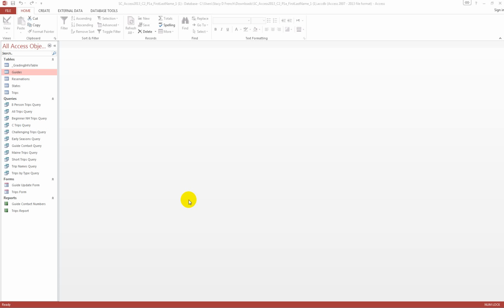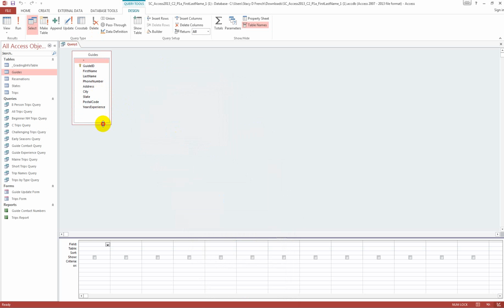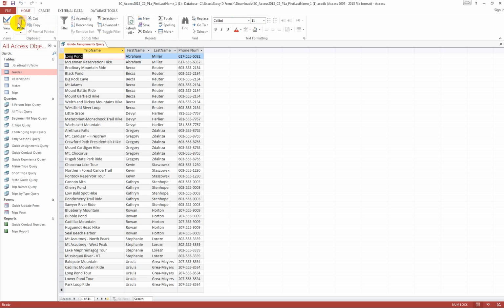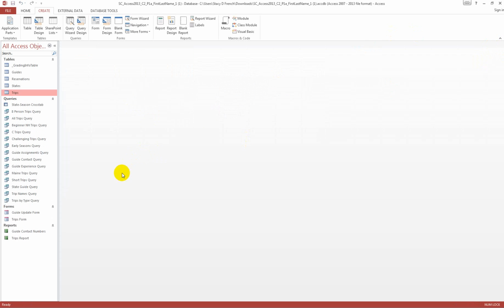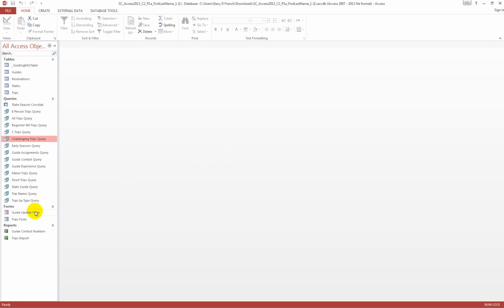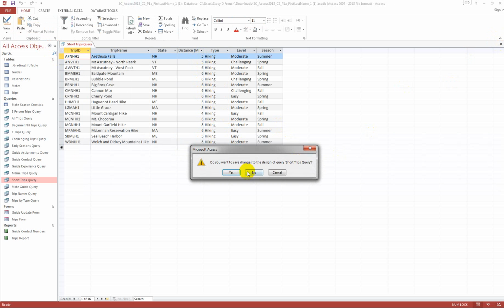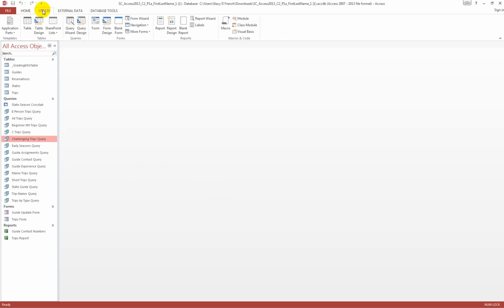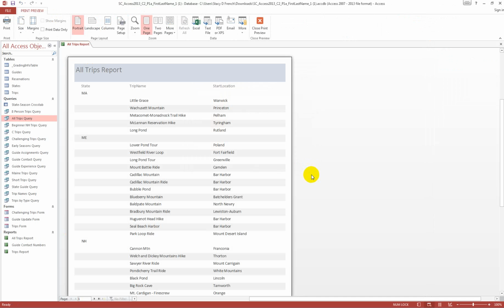Shelly Cashman Access 2013 Chapter 2 SAM Project 1a